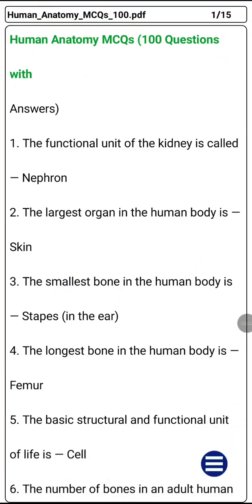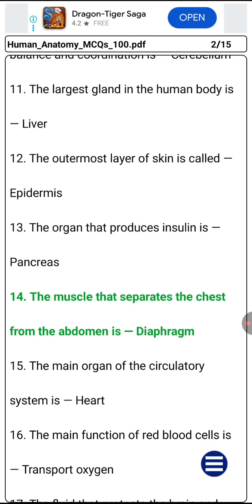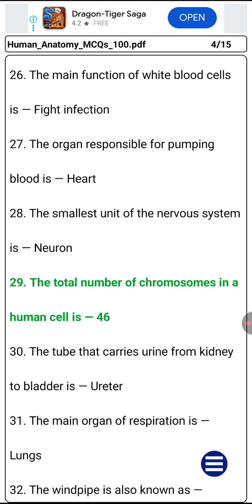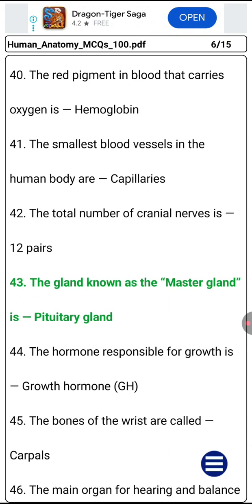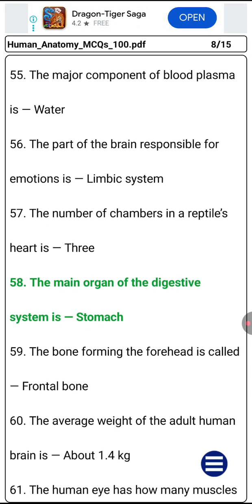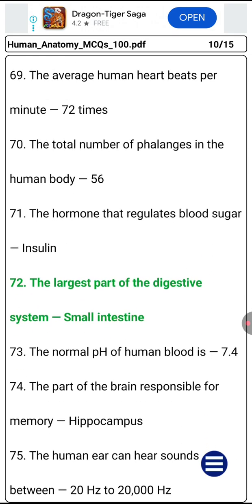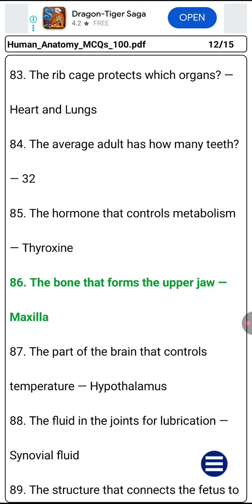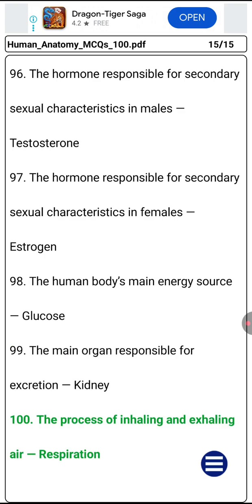"100+ Human Anatomy MCQs | One Liner Questions and Answers | Biology Test Preparation"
mcqs "Test your knowledge with complete Human Anatomy MCQs with answers! Perfect for medical students, nurses, and competitive exam preparation. Learn all major systems of the human body — bones, muscles, organs, and functions — through one-liner questions and answers. Ideal for MDCAT, PMDC, and biology exam revision." for PDF 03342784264